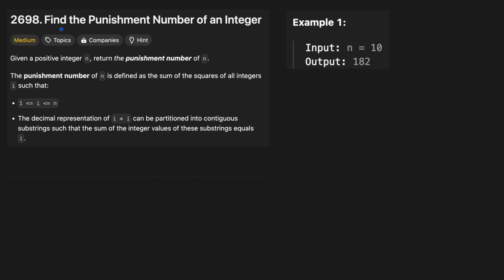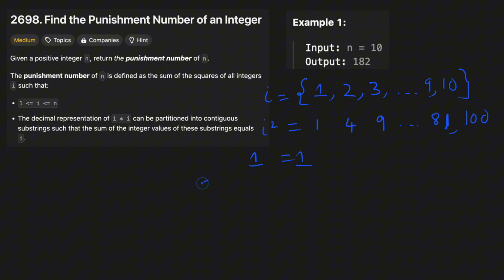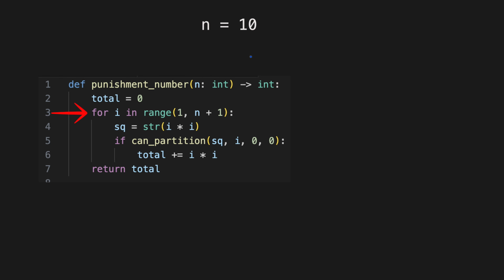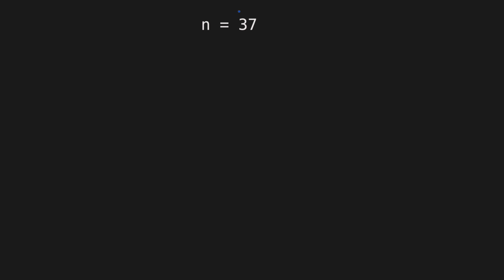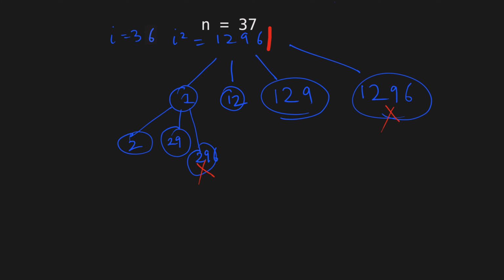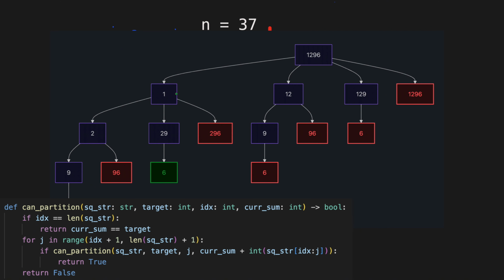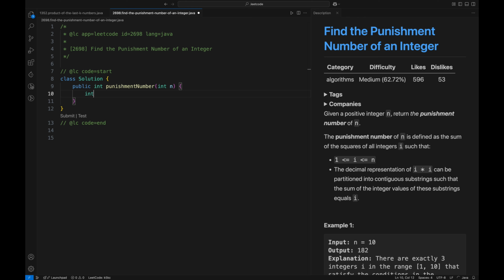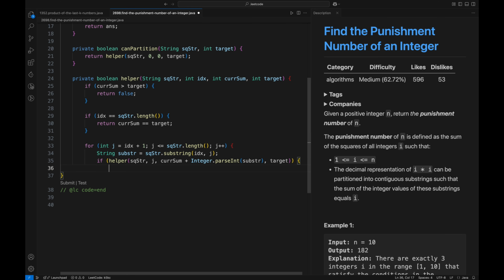Find the Punishment Number of an Integer - Leetcode 2698 | Backtracking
Given a positive integer n, return the punishment number of n.

The punishment number of n is defined as the sum of the squares of all integers i such that:

1 &lte; i &lte; n
The decimal representation of i * i can be partitioned into contiguous substrings such that the sum of the integer values of these substrings equals i.